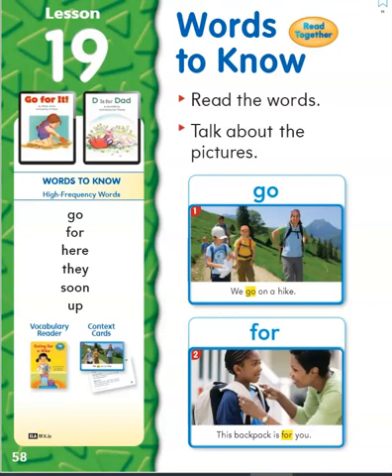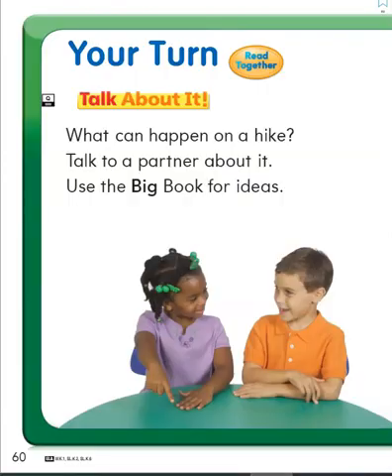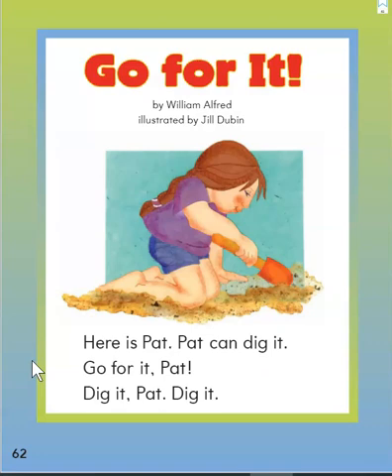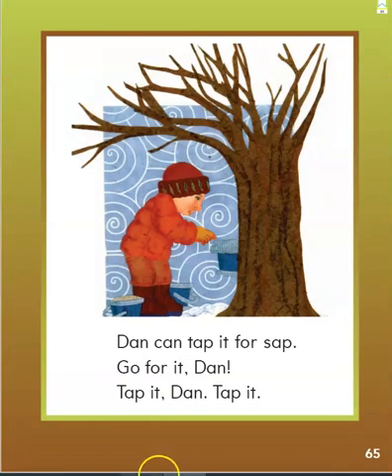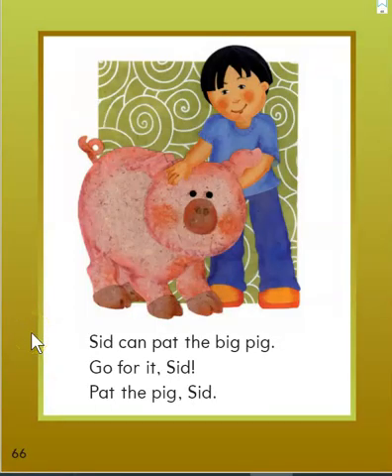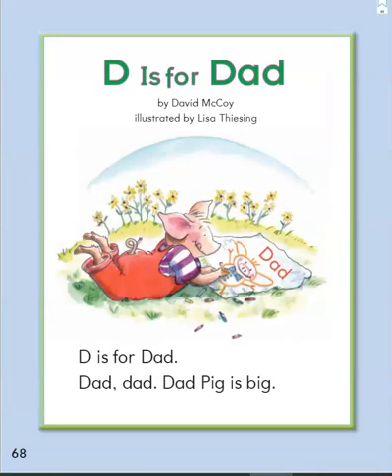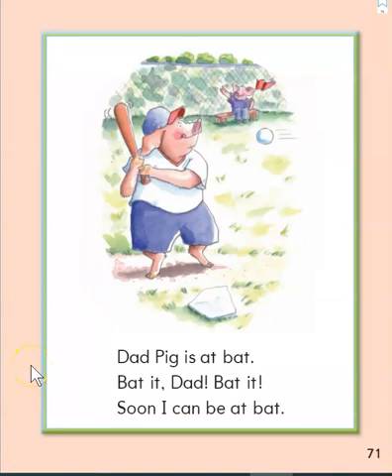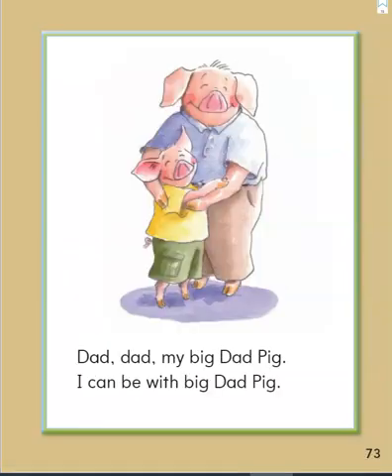Textbook Lesson Week 19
Houghton Mifflin Journeys Kindergarten Reading Series. Textbook Lesson Unit 4 Week 19